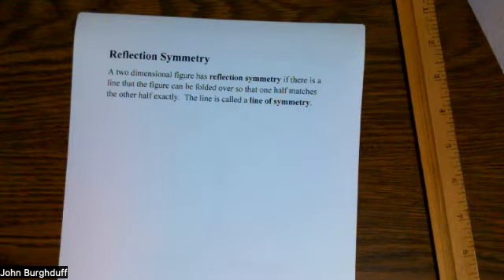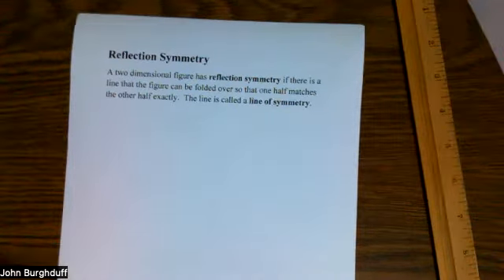Reflection Symmetry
This video explores the definition of reflection symmetry and the corresponding concept of lines of symmetry from geometry.